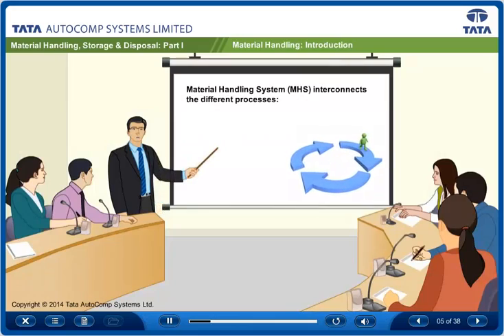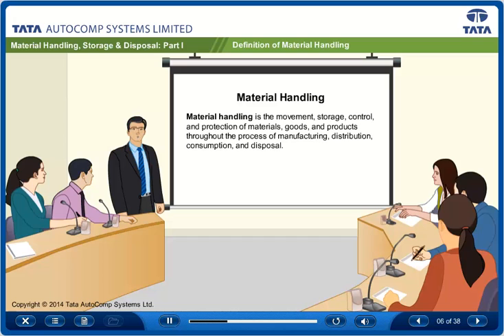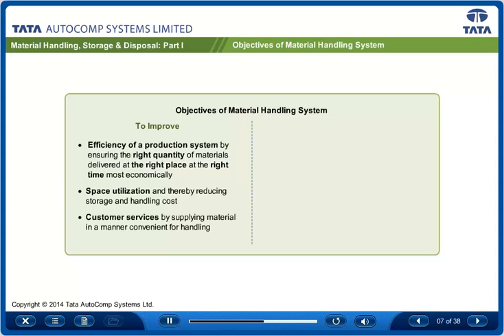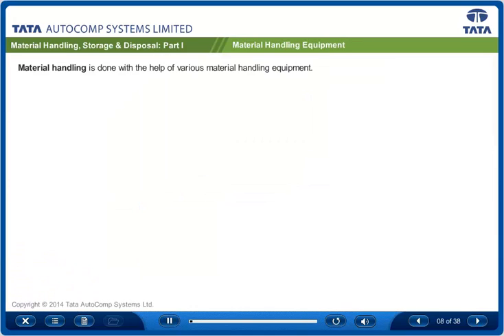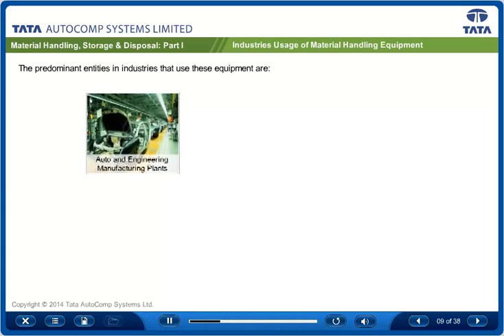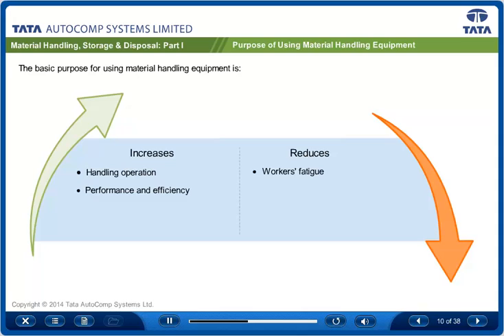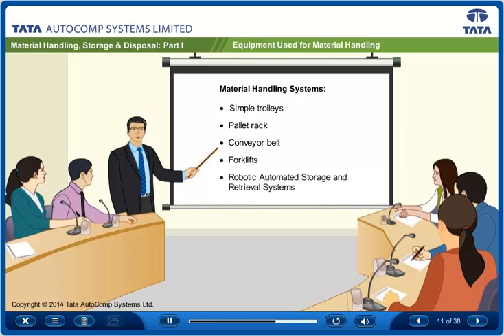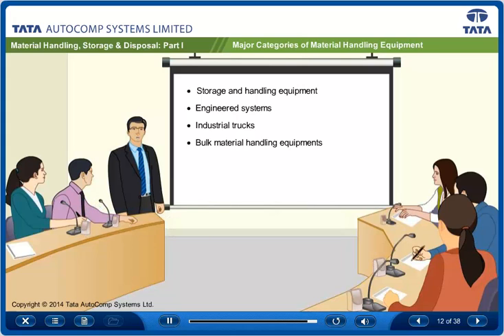Material Handeling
Material Handeling is the movement, storage, control and protection of materials, goods and products throughout the process of manufacturing, distribution, consumption and disposal. Material Handeling System range from Simple Trollies, Pallet racks, Conveyor belt, Forklift and Robotic Automated Storage and Retrival Systems